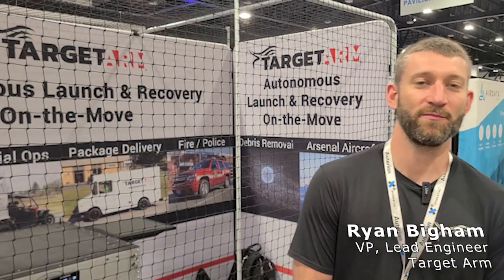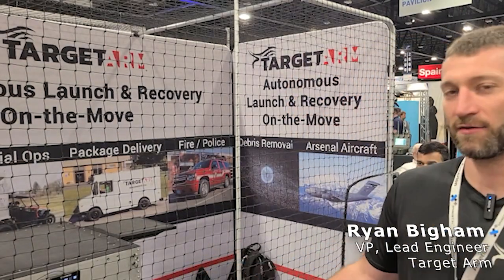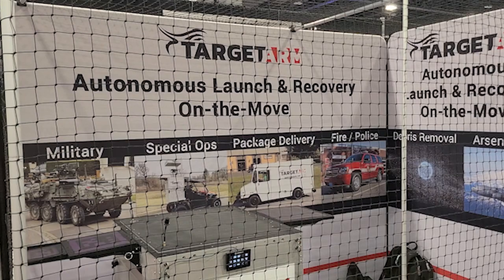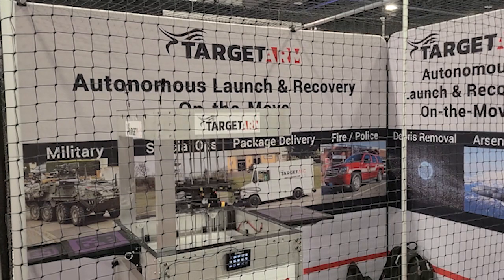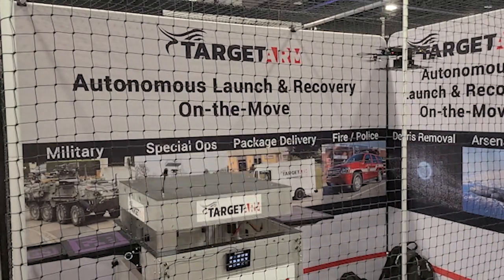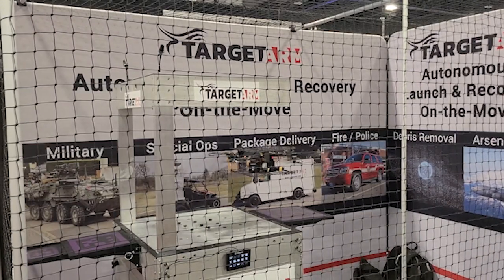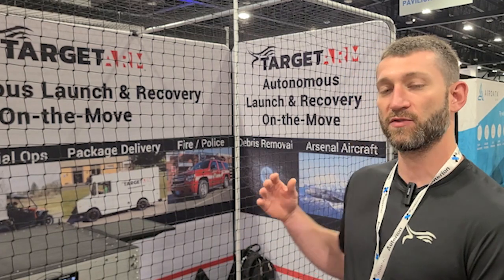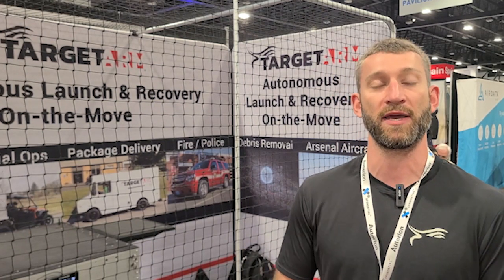Drone in a Box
Target Arm’s Tular launch-and-recovery system can autonomously deploy and capture a drone from a moving vehicle.
The autonomous Universal Launch and Recovery (ULaR) platform for drones can handle small drones, including fixed-wing aircraft and quadcopters. The system can be mounted in vehicles that can then launch and recover aircraft while the ground vehicle is moving.
Tular works autonomously so the driver of the vehicle does not have to interact with the launch and landing system other than to enable it. The system employs multiple metal rods tipped with a soft cup to launch, hold and recover a drone.
To watch and read more about the products at Xponential 2023, visit Electronic Design's